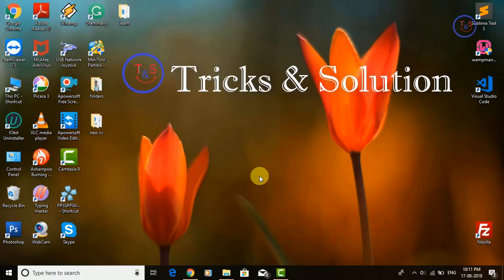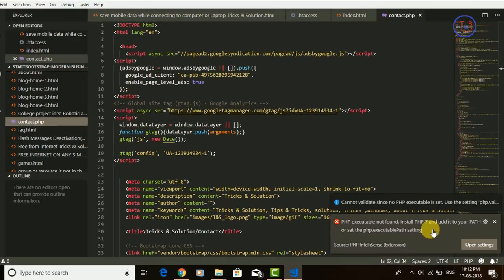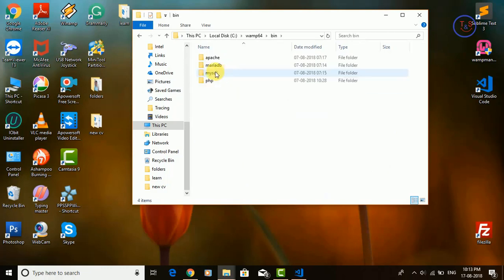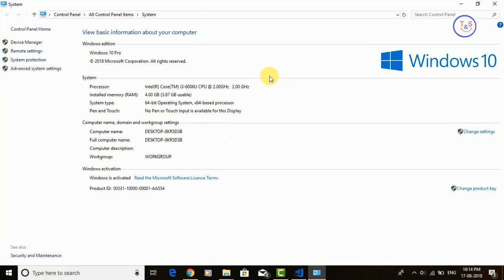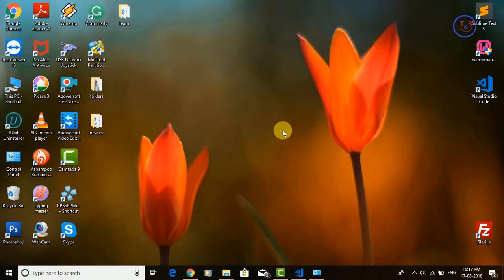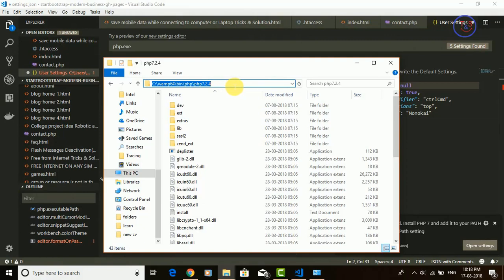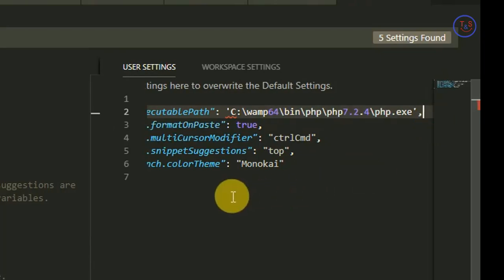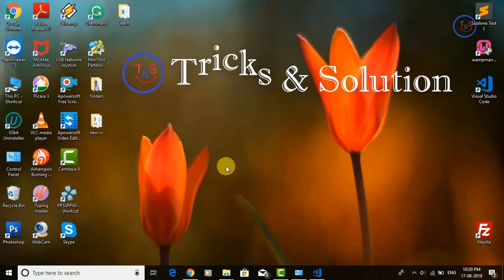php.executablepath configuration on Visual Studio Code and php 7 installation | Tricks & Solution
PHP executable not found. install PHP-7 it to your PATH or set the php.executable path setting./cannot validate since no PHP executable is set. in Windows.

Join me on Google Pay, a payments app by Google. Enter my code (tB1Qy) and then make a payment. you will get ₹51!

Use PhonePe for instant bank transfers & more! Earn up to ₹1000 (min ₹75) on your first money transfer on PhonePe.